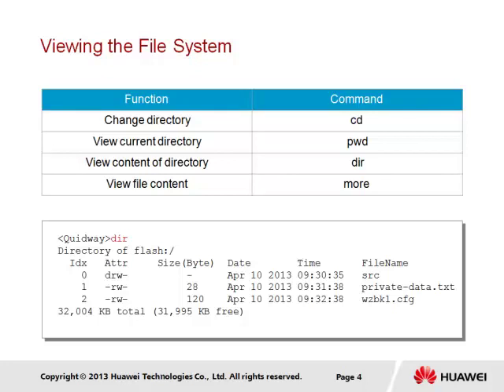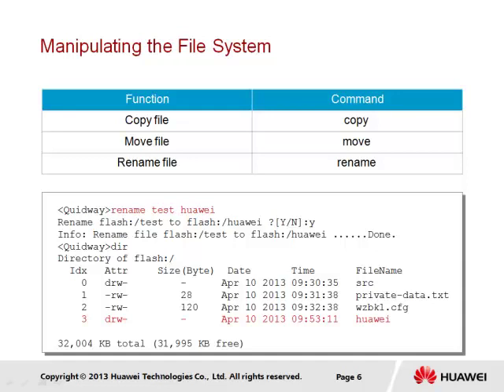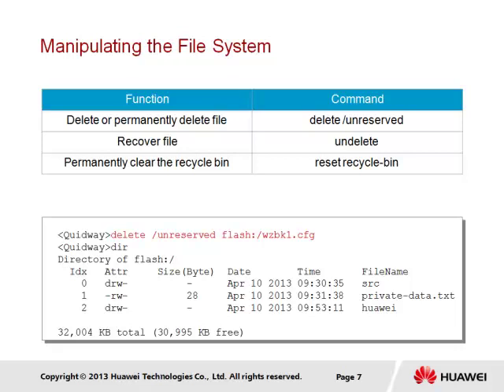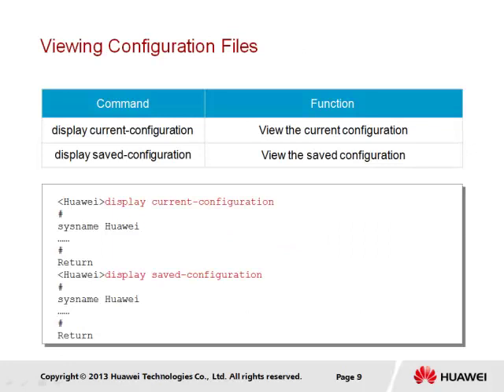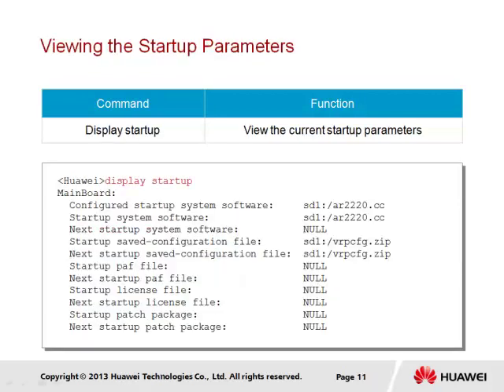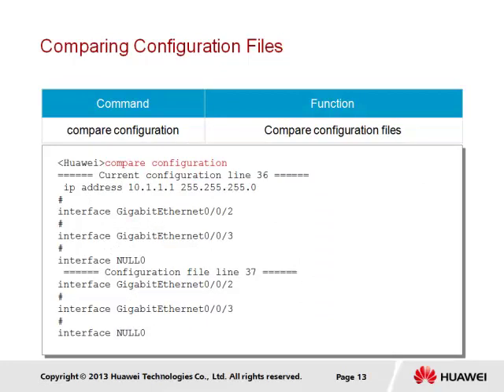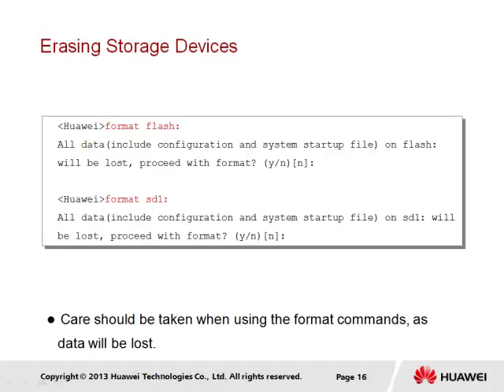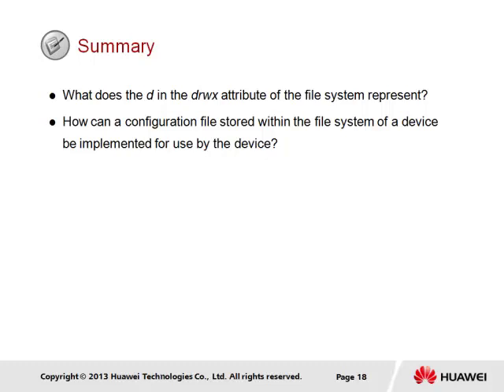Huawei training certification(1)